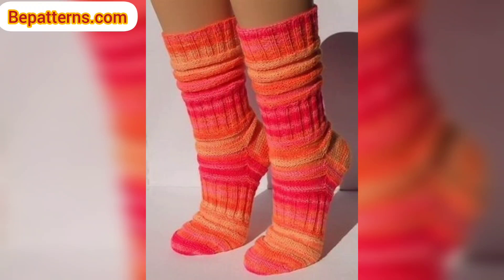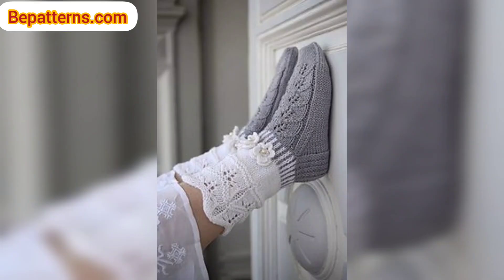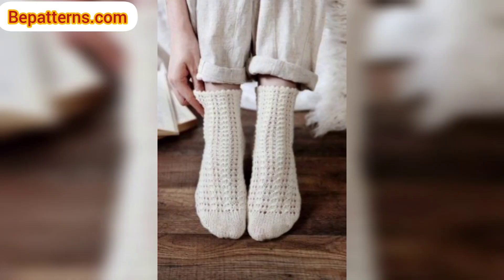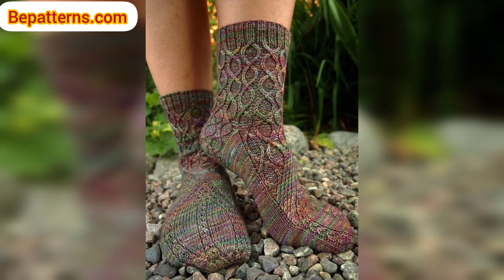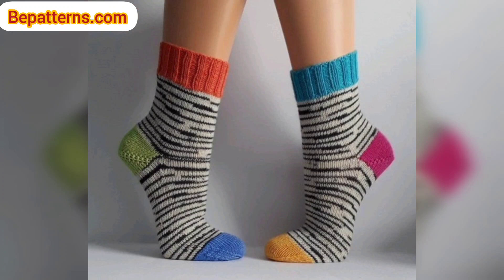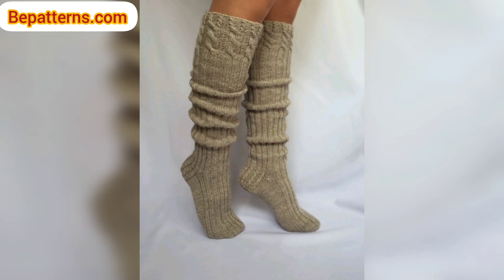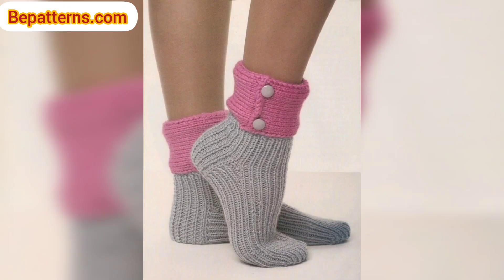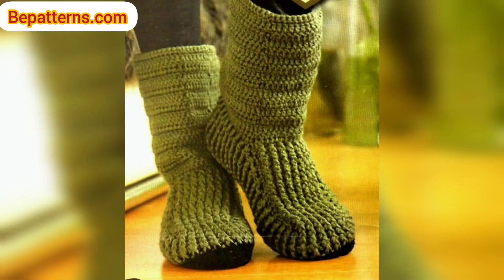Modern crochet socks free patterns collection and ideas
My Channel.